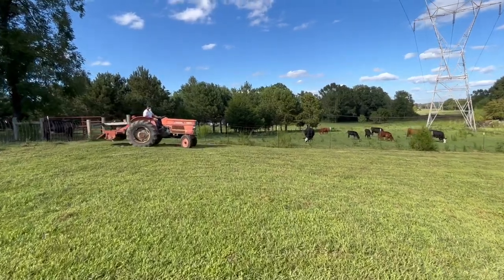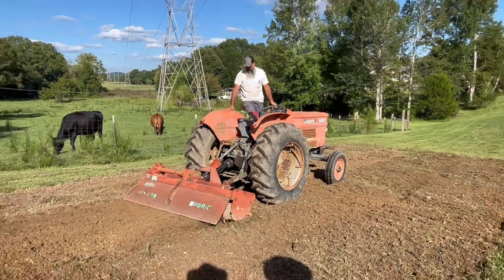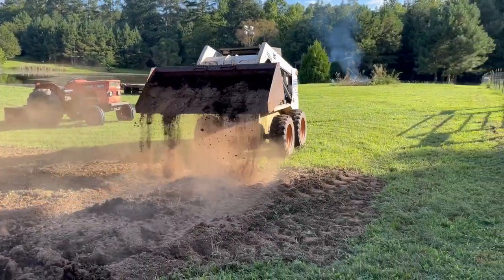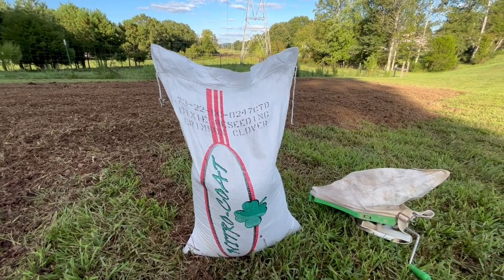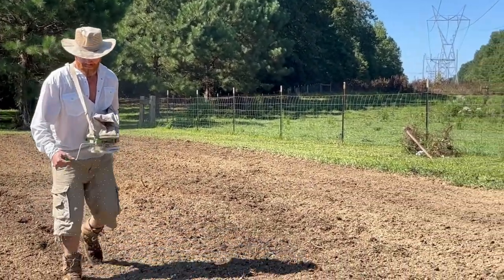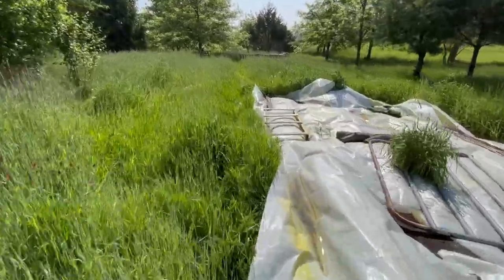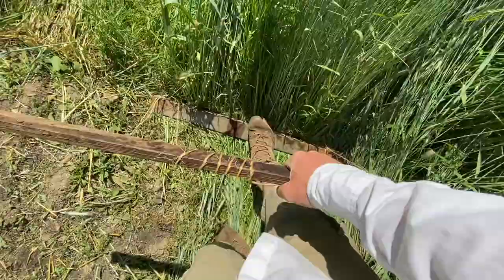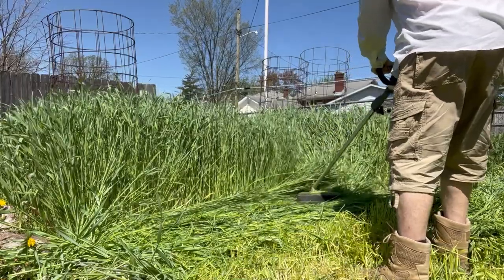Turn NEW GROUND Into Thriving Garden Soil - Do This NOW For Next Years Abundance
Now is the time to prepare Fresh ground for next years garden space. This video shows you the most ideal way to go from grass to garden utilizing the wonderful forces of nature as our allies.

The Lights (8-pack will do 4 shelves)

{{{ MUSHROOM GROW TENT SETUP }}}
The Tent (lay the tent on its side)
The Humidifier (comes with Hygrometer)
The Exhaust Fan (put on a timer)
The Lights (comes with built in timer)
The CO2 Sensor (optional)
The Timer (timer for exhaust fan)

( WE WILL USE THE LIONS MANE SPRAY AND GROW KIT AND THE YELLOW OYSTER SPAWN BAGS FIRST)

{{{GET THE MICROGREENS SEEDS HERE}}}
(START WITH GREEN PEA, BLACK OIL SUNFLOWER AND EITHER BROCCOLI, RADISH, CABBAGE OR MUSTARD SEEDS)

{{{{GET YOUR COVER CROP SEEDS HERE:}}}}
(ZONE 6 AND ABOVE USE CRIMSON CLOVER - ZONE 5 AND BELOW USE MAMMOTH RED CLOVER - ALL ZONES USE WINTER RYE OR WINTER WHEAT)

Fantastic Pruning Shears (small family run company from UK)

The Submersible Pump

The Worlds BEST(in my opinion) Watering Wand